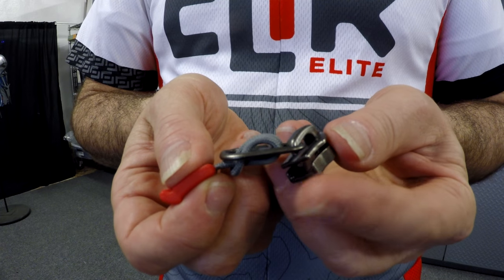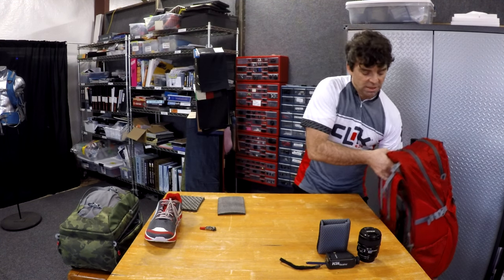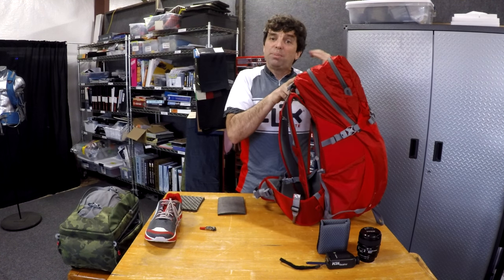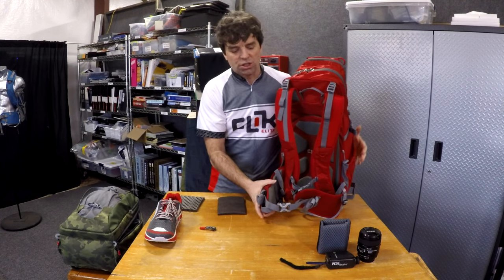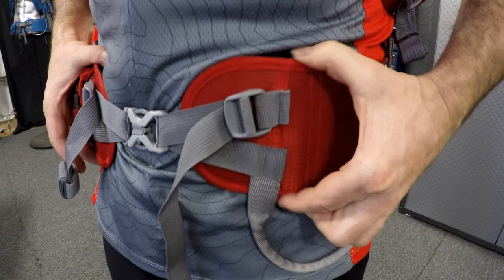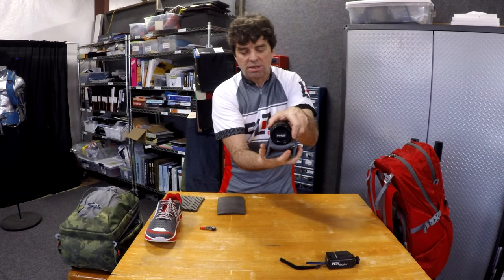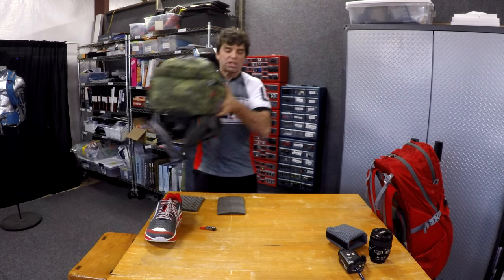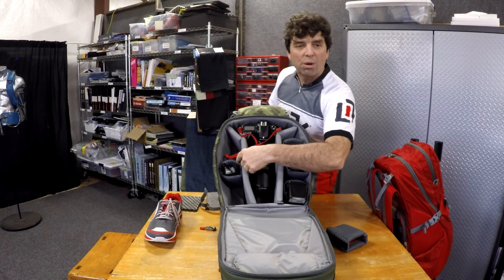What Makes Clik Elite Unique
At Clik Elite headquarters- We put a lot of thought and testing into every detail in our pack. Bryce Thatcher, product designer and owner explains a few key features and design elements that go into our camera bags. It's all in the details. Below are a few of the key points talked about in the video.

+ Quality Materials:
   • Nylon Fabrics.
   • Double-pass polyurethane coating on the inside, and a DWR coating on the outside.
   • EVA foam.
   • Nickel-plated zipper pulls and robust YKK zippers.

+ Curved Back Panel

+ Bi-directional compression strap on the waist belt

+ Hourglass Dividers- Cradles along the round shape of a lens, or accommodates square-shaped items too.

+ ClikDraw™. A patent-pending system which essentially provides another hand to aid when moving from location to location while maintaining easy access to your camera.
  Part 1: Climbing-grade webbing with bar tacks that secure to two attachment points on your camera. Simply clip the carabiner end into the shoulder strap to prevent mishaps if you drop your camera.
  Part 2: Holster your camera into the soft, adjustable loop attached to the hip belt which keeps your camera close to your body, but off to the side so you can move and still see your feet while you're hiking. Simply draw from the hip and you're ready to shoot.